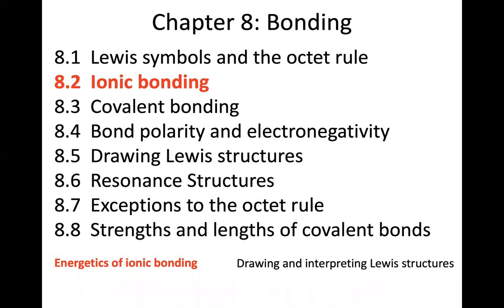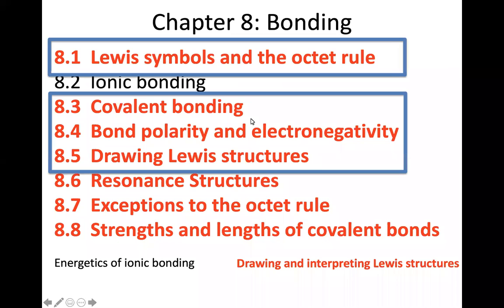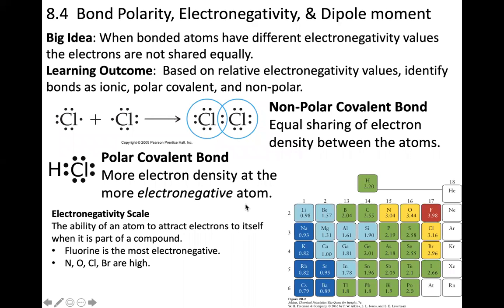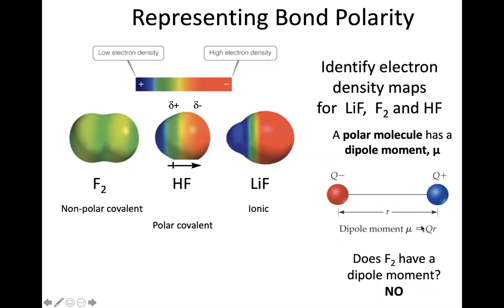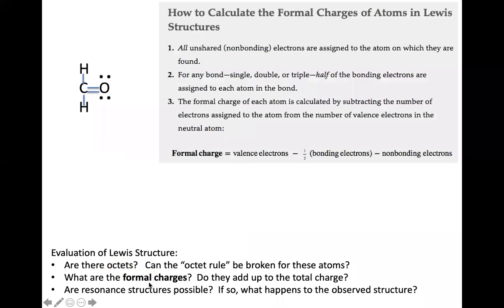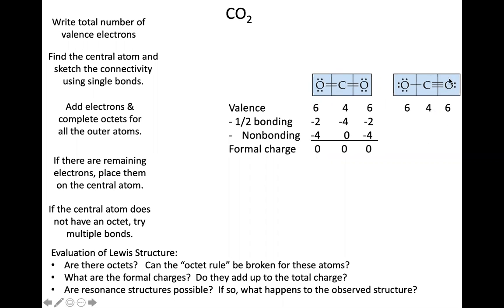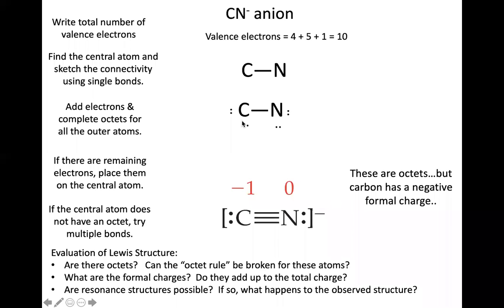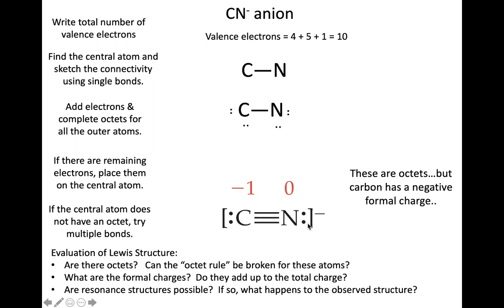Day 18 Chem 1210 Sp21